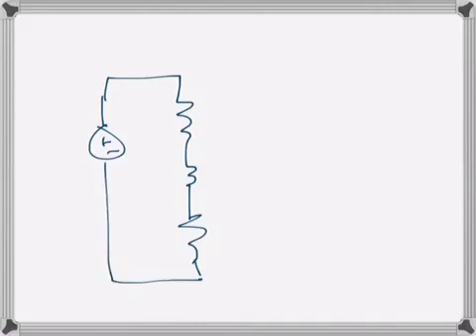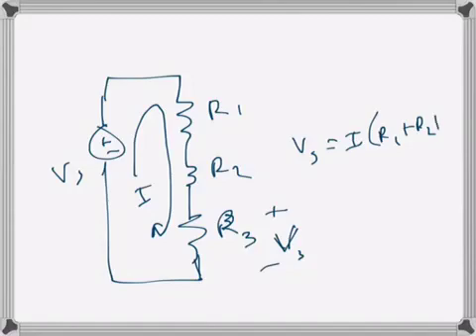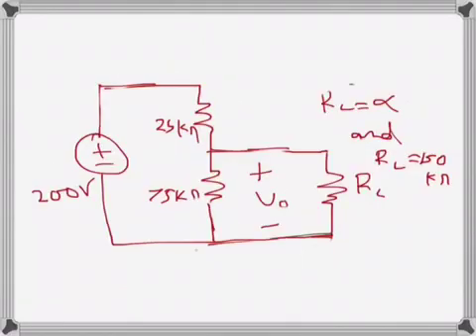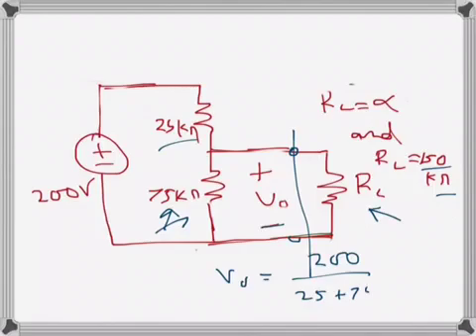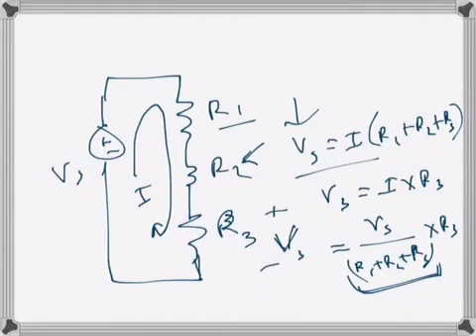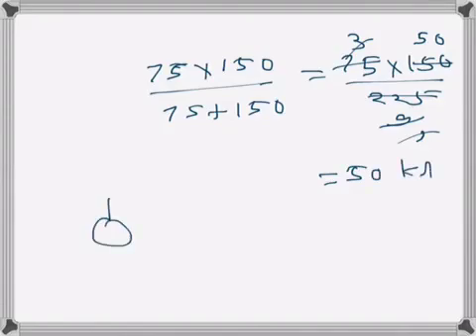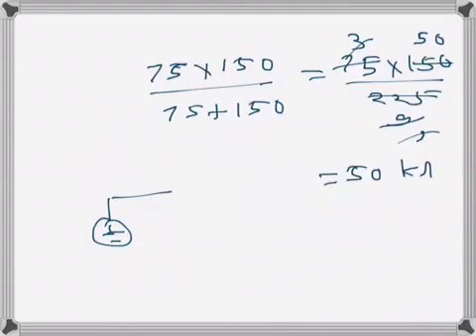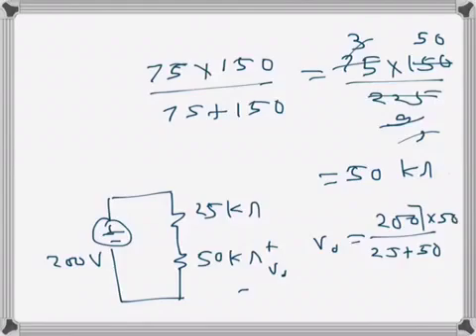Electrical Engg: Circuit solving (problem example)